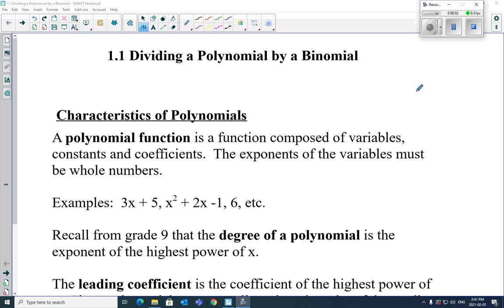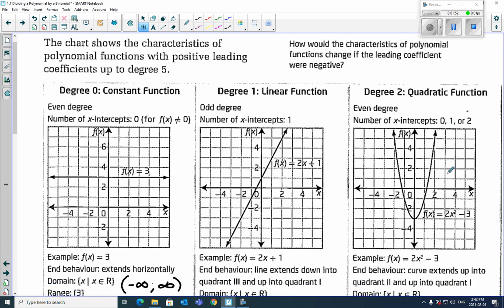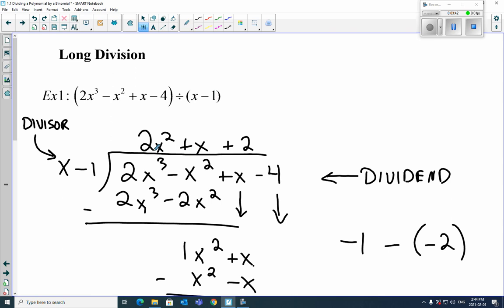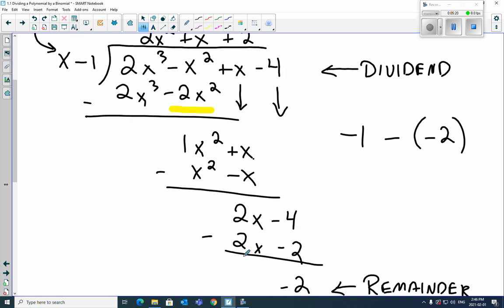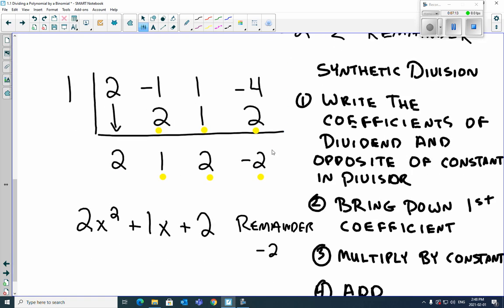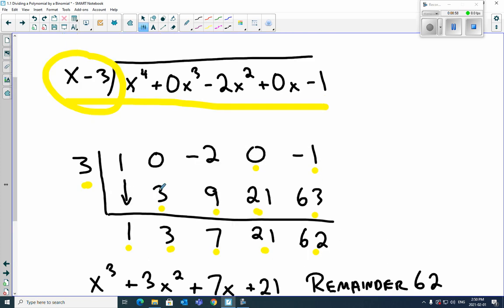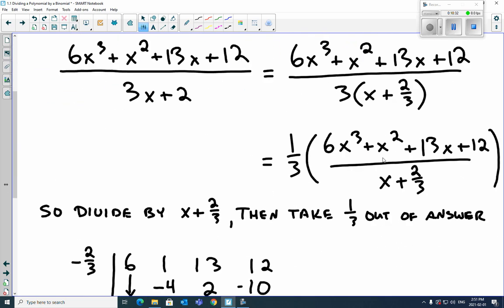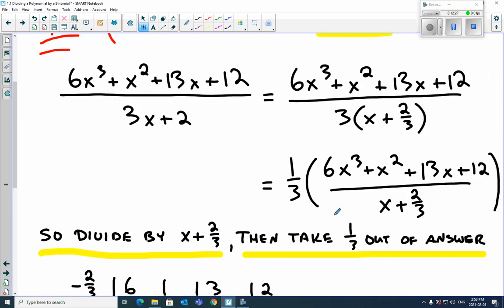1.1 Dividing a Polynomial by a Binomial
MAP40S - 1.1 Dividing a Polynomial by a Binomial, polynomial, trinomial, binomial, monomial, synthetic division, long division.